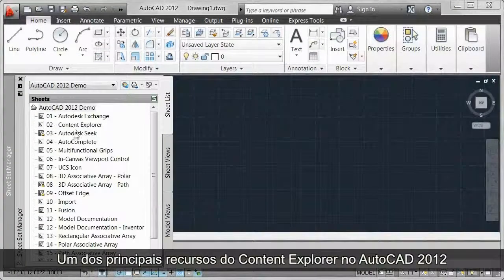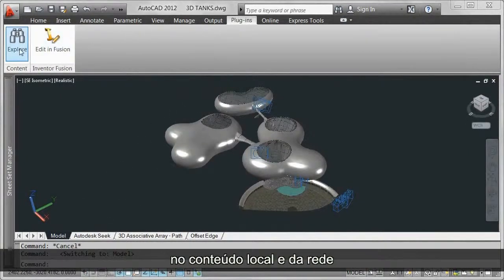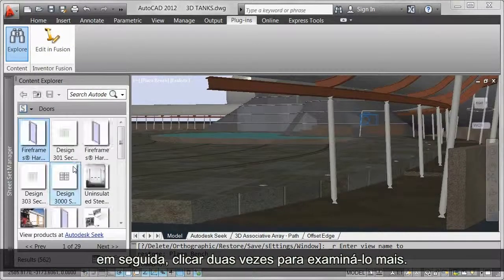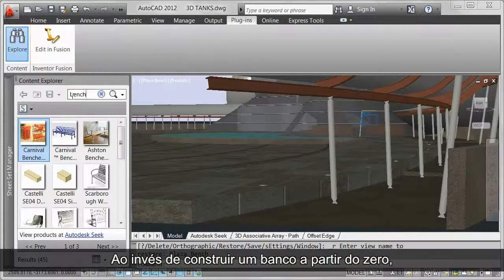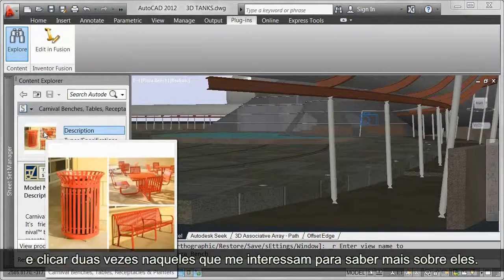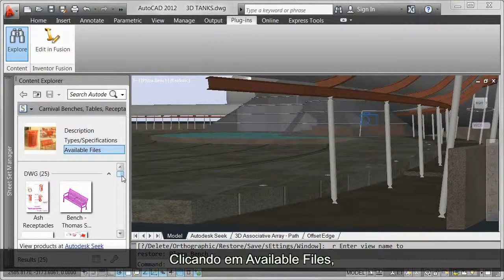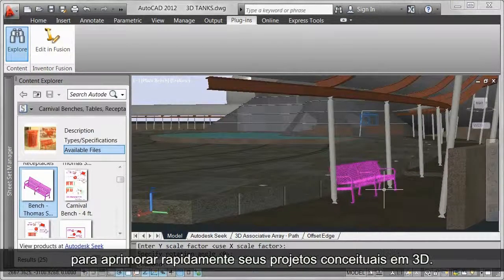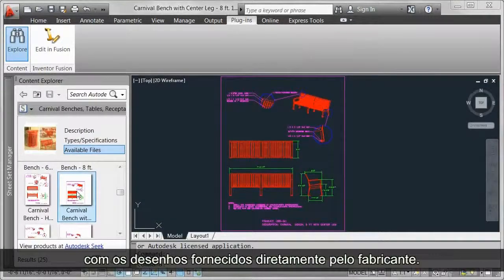Novidades AutoCAD 2013 - Autodesk Seek em português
Estudantes e professores tem acesso gratuíto a todos os produtos Autodesk, acessem a página e registrem-se!!

Acesse também a página do Facebook da Comunidade de Estudantes clique em like para apoiar a comunidade de estudantes!

Um dos principais recursos do Content Explorer no AutoCAD 2013 é a integração com o Autodesk Seek. Você não apenas pode navegar e pesquisar no conteúdo local e da rede - você também pode fazer buscas no conteúdo on-line.

Você pode procurar categorias de produtos no Autodesk Seek, usar descrições e miniaturas para encontrar o produto que deseja e, em seguida, clicar duas vezes para examiná-lo mais!